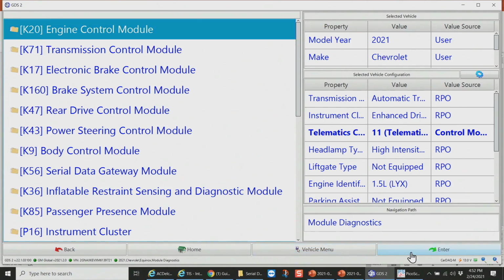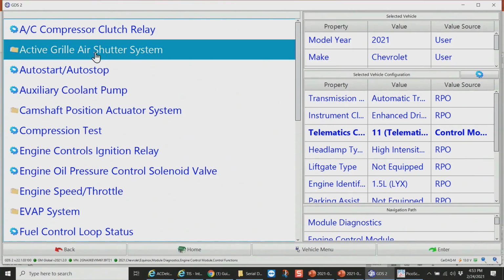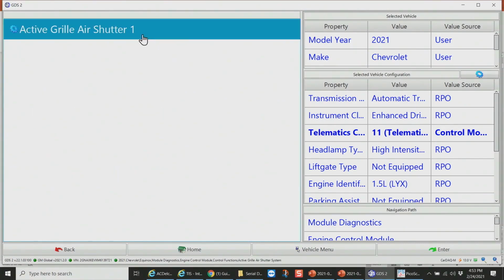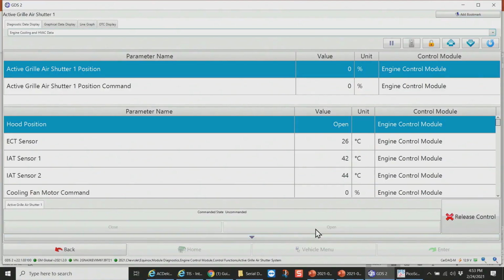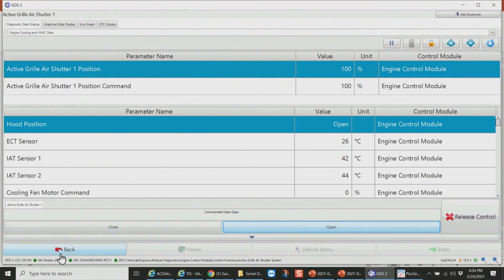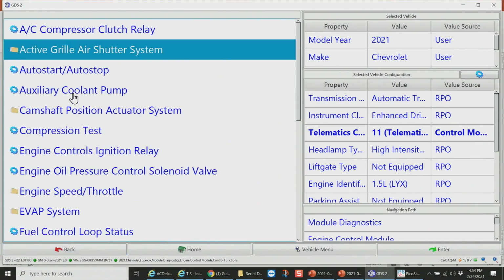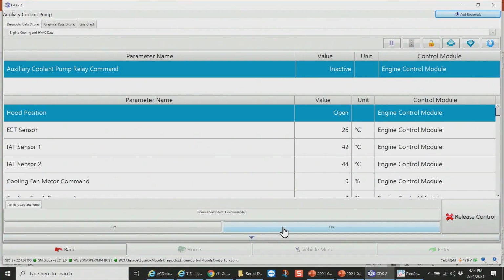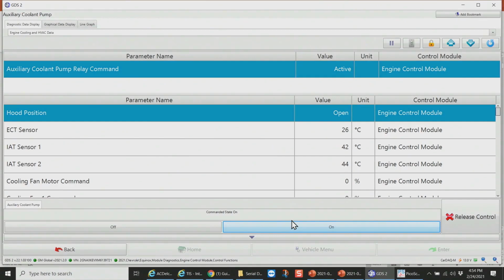Scan Tool Louver Testing - Tech Tip | Computer Controlled Cooling Systems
Scan Tool Louver Testing
In this tech tip from the AVI course “Computer Controlled Cooling Systems”, Dave Hobbs explains the many capabilities of scan tool louver testing. Dave shows some the unique capabilities when interpreting the diagnostics.